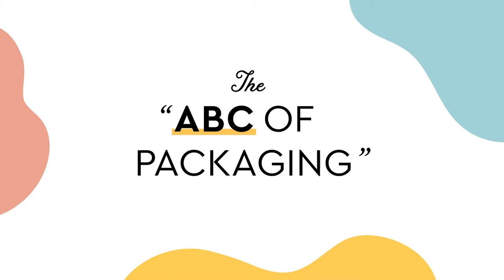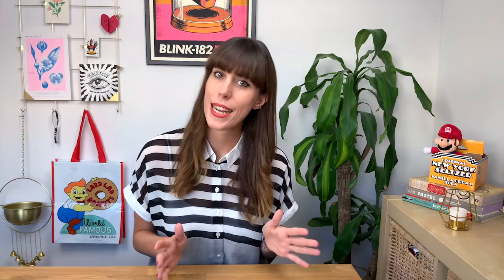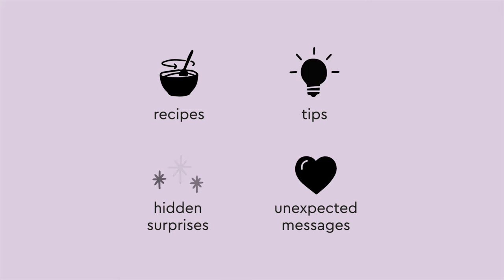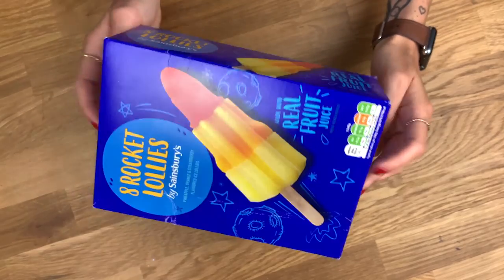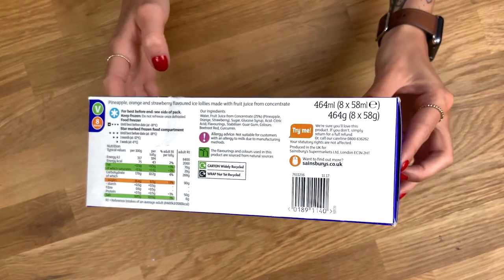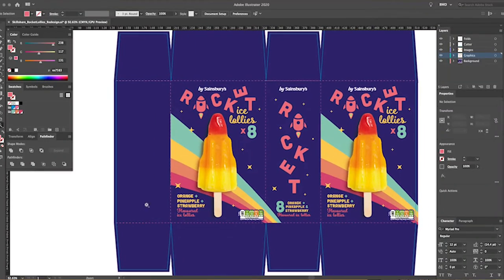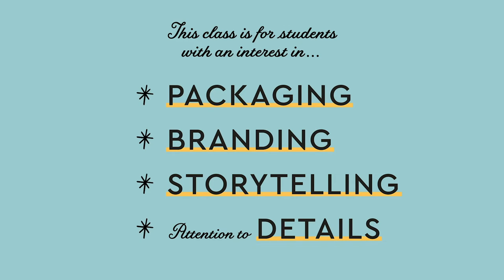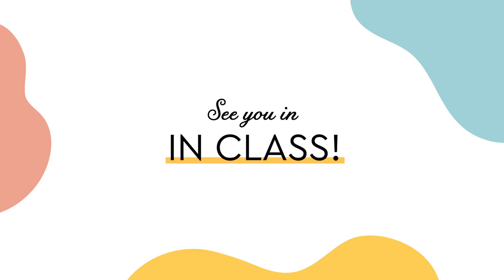The ABC of Packaging Design: Back of Pack | Skillshare Class Trailer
This class covers one of my favourite and often forgotten elements of packaging design, the back of pack!

In this class you will learn what back of pack is and how you can turn "boring" information into engaging and interesting content consumers will want to read. It can be the perfect panel for tips, recipes and hidden surprises to inject some of the product and brand personality.

You can apply the learnings from this class to any packaging or design project which requires designing a lot of information into a restricted space. You will learn how small details and design elements can make a big difference and make content fun to read!